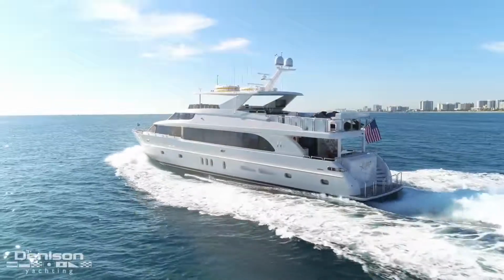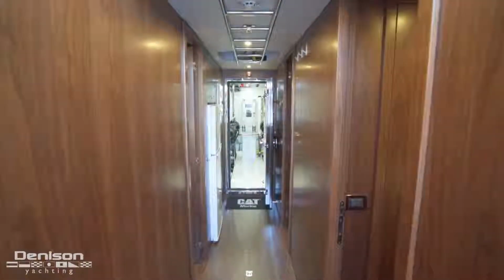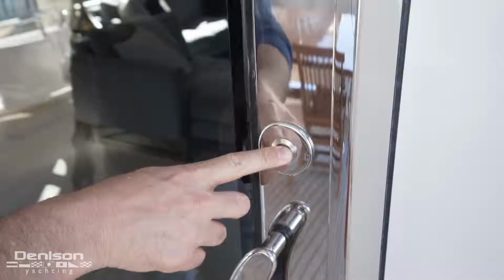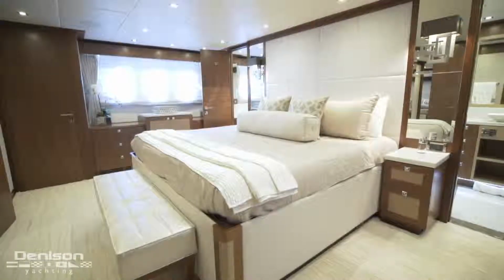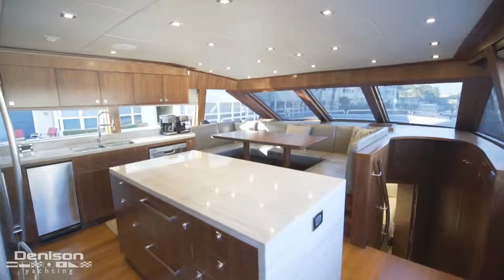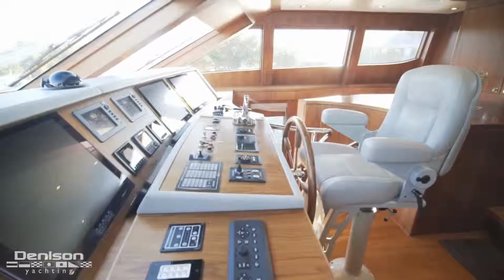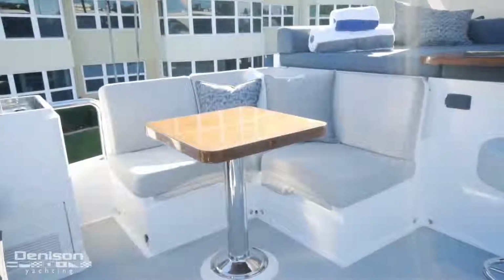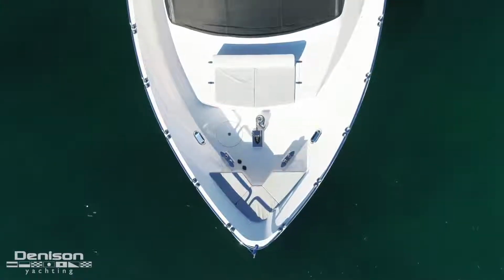101 Hargrave Motoryacht Walkthrough - Denison Yachting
Alex Clark with Denison Yachting - Detailed Walk-Through of 2018 Hargrave 101ft MB3